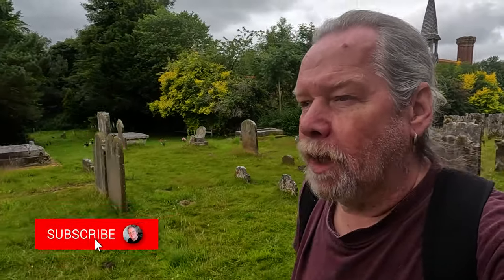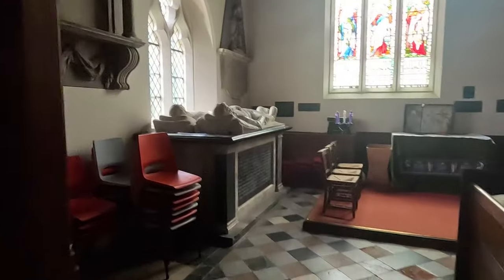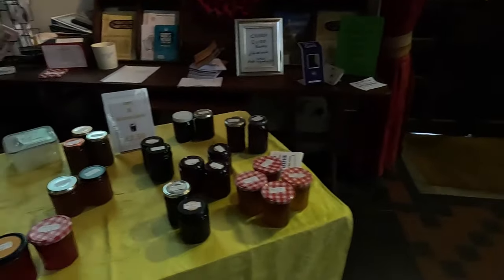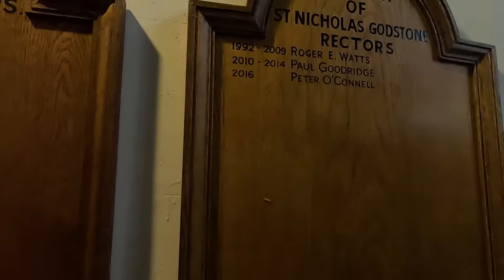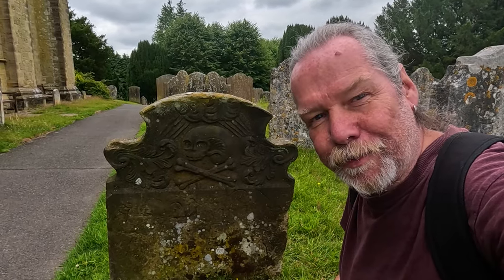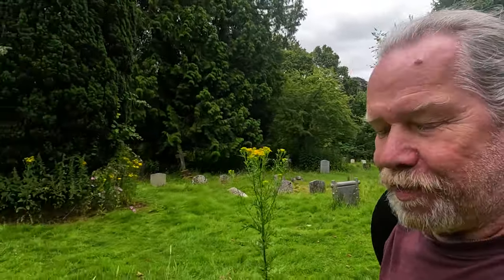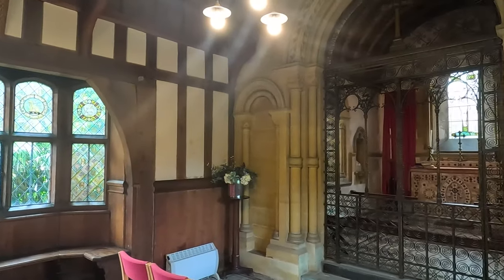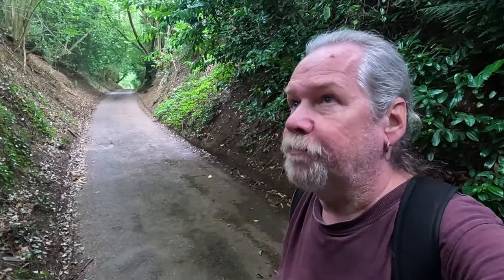CHURCH TOWN And a Look Inside ST NICHOLAS CHURCH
I have come back to Godstone in Surrey for a Look around Church Town. I finally get to look inside St Nicholas Church which dominates this small Area and is where James Evelyn (of the Famous Evelyn Family) built a Memorial Chapel in 1787 which has the Tombs of Sir John and Lady Evelyn. Sir George Gilbert Scott's Restoration of the Church in 1872–3 involved widening of the Chancel Arch and also at this time, Scott designed St Mary's Almshouses and Chapel next to the Church for Mrs Mabel Hunt of Wonham House. I also re-visit The Smugglers Grave, tell the Tale of the two 'Plague Pits' in Bullbeggars Lane and have Lunch back at The White Hart.

Recorded: Friday 12th July 2024
EQUIPMENT:
Canon E0S M50
GoPro HERO11 Black:
GoPro HERO8 Black:
EDITING:
Adobe Premier CC 2024